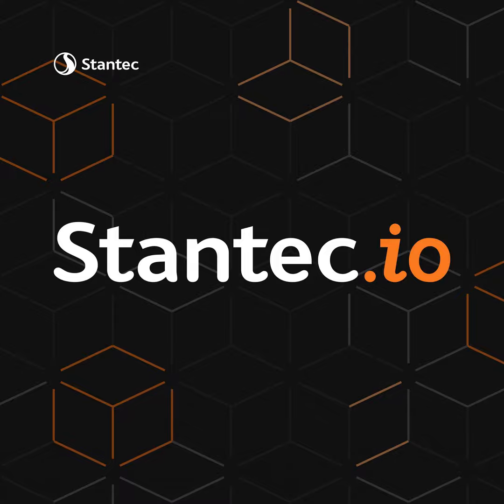Follow the Beacon: Stantec Beacon makes solar farm design faster and more cost-effective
Making solar facilities more efficient and cost-effective

In this episode, co-hosts Dave Roberts and Mike Arsenault talk about solar power and solar facility design. They are joined by the creator of Stantec Beacon, civil designer Kyle Jones.

They discuss the benefits of solar facilities, the challenges of construction, and the inefficiencies inherent in the solar facility design process.

They talk about Kyle’s creation of Stantec Beacon and how the digital solution can make the solar facility design process quicker and more efficient.